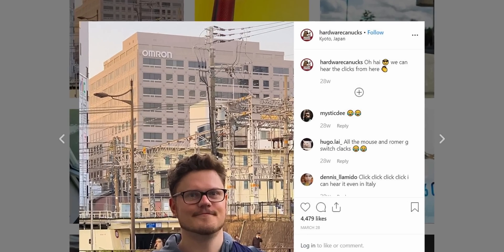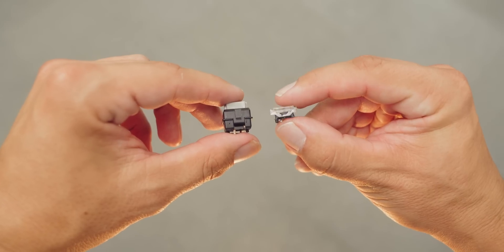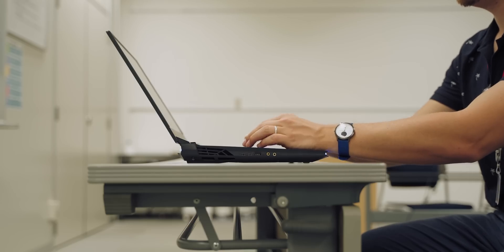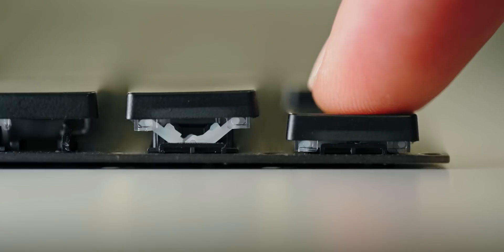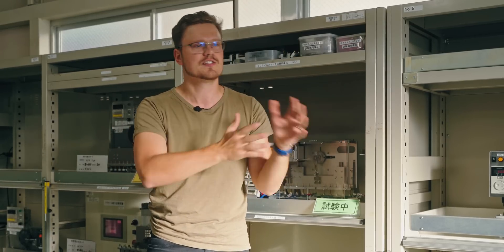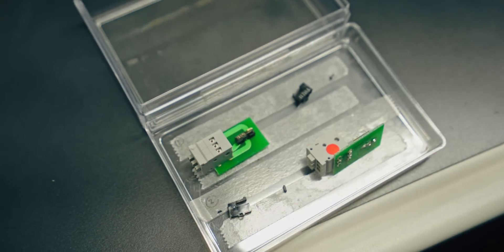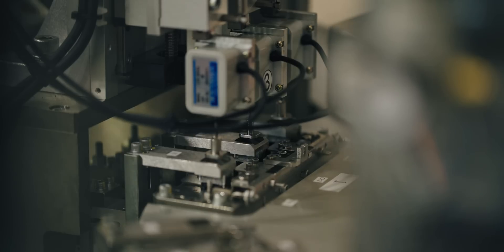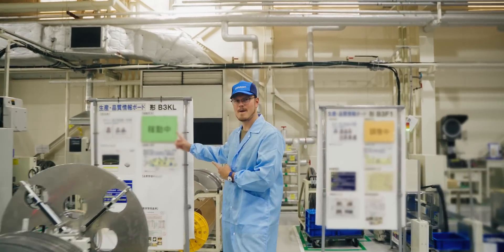How Mechanical Keyboard Switches Are Made In Japan!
Mechanical keyboard switches are gaining popularity.  We went behind the scenes at Omron Japan to see how a new generation of low profile switches for gaming notebooks and gaming keyboards is designed, built and tested.

Our HUGE thanks to Omron for our flights, lodging and meals while we were in Japan!

Gamerstorm Castle 240EX
Gamerstorm Castel 360EX